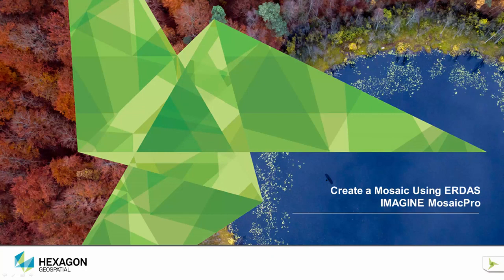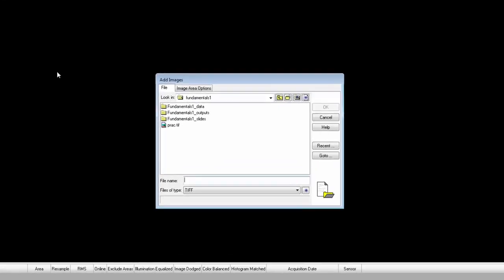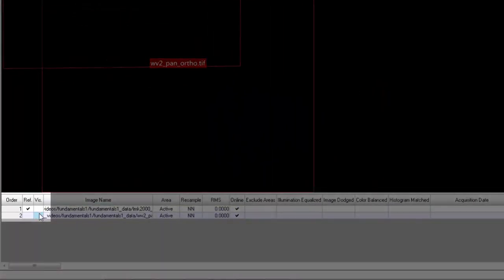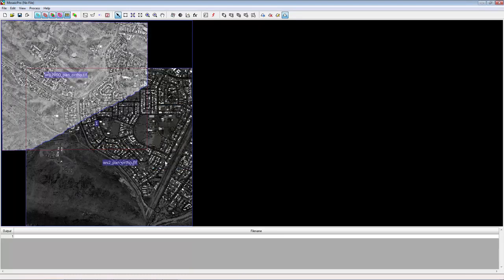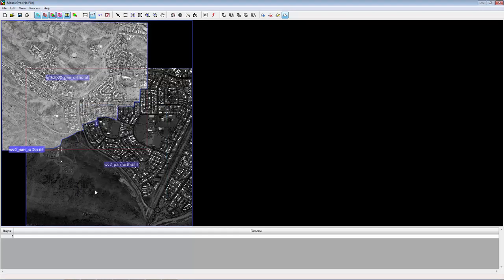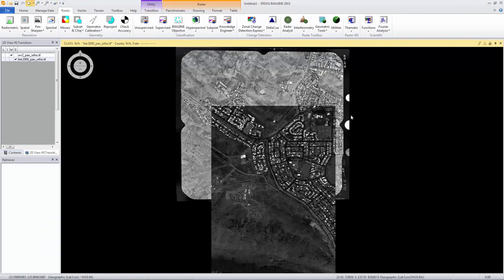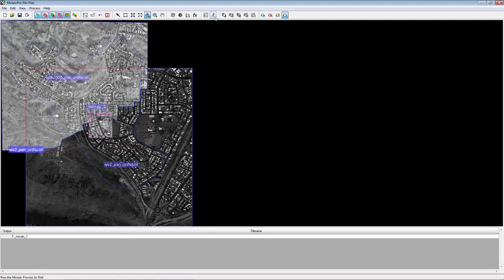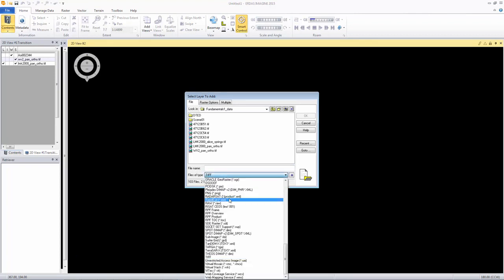Create a Mosaic using ERDAS IMAGINE MosaicPro